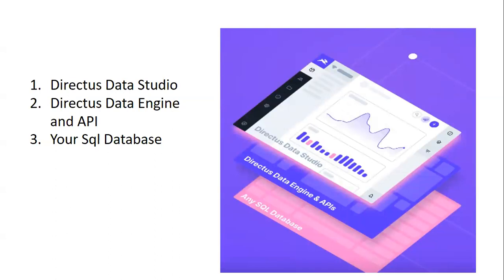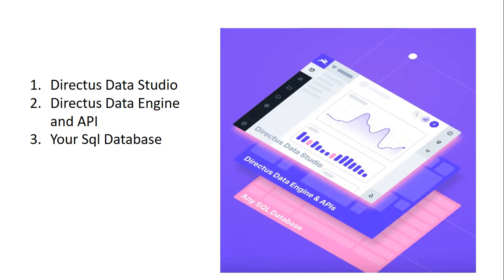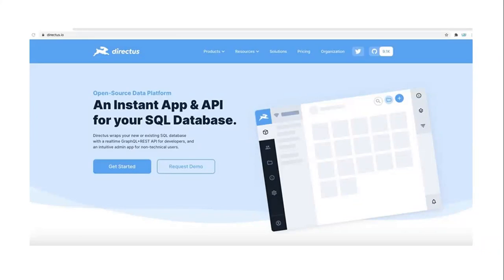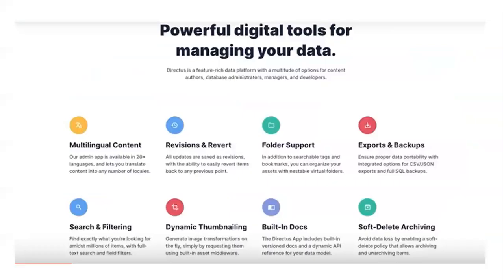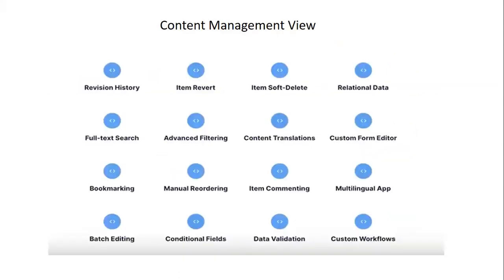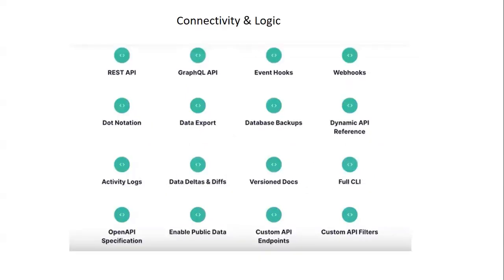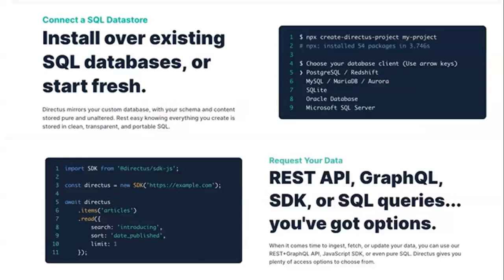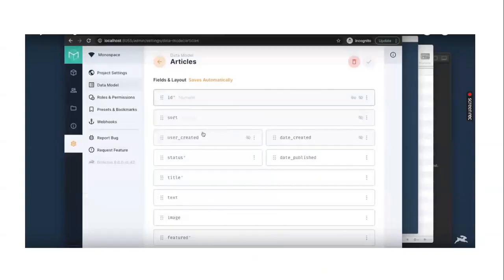What is Directus